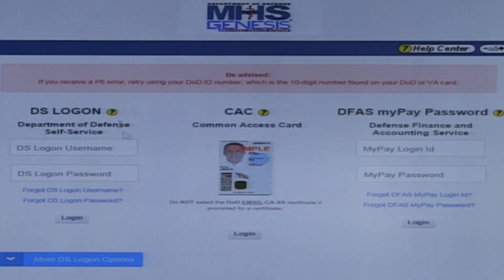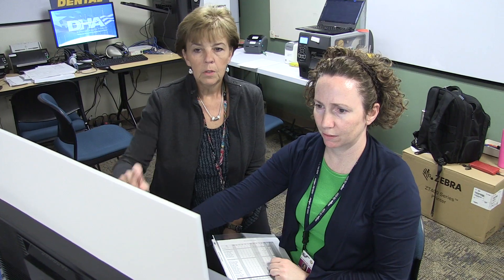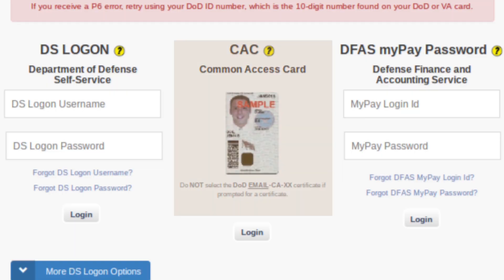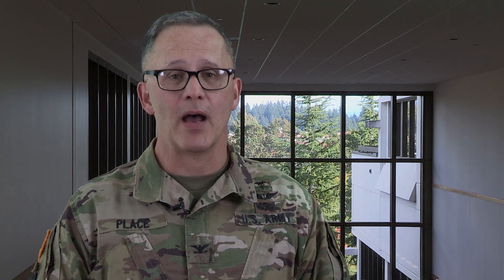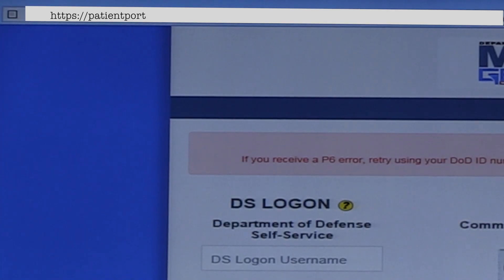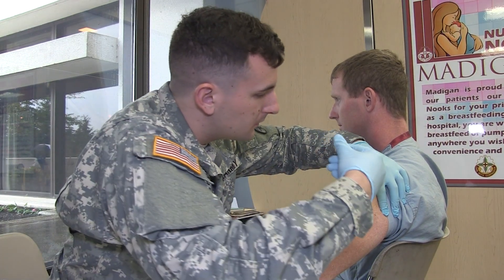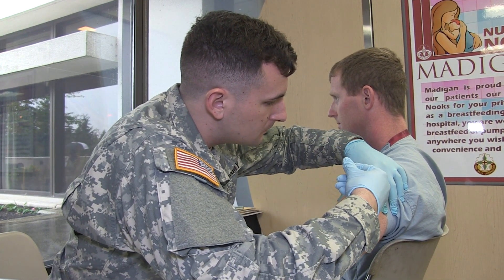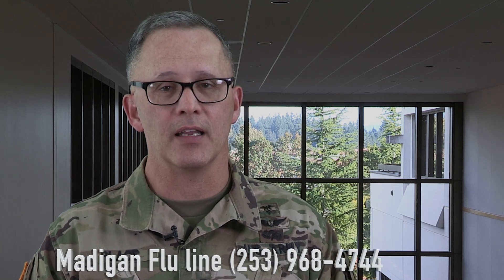Commander's Vlog October 2017: Breast Cancer Awareness, MHS GENESIS, Flu drive HD 1080p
Madigan Army Medical Center will be transitioning to the new U.S. Department of Defense (DoD) Electronic Health Record, MHS GENESIS, on October 21. For the first time ever, all military branches will have a single, fully integrated, electronic health record once MHS GENESIS is fully deployed. In the following video presentation, Madigan's Commander, Col. Michael Place, gives the details of this amazing new system and it's benefits to our patients. Col. Place will also talk about BreastCancerAwareness, as many of you know, October is Breast Cancer Awareness Month and to show support Col. Place is asking TeamMadigan to rally your department or section and get in on our social media campaign to raise awareness by submitting a photo of YOUR team wearing pink to our Public Affairs team! Lastly Col. Place reminds everyone of the upcoming Madigan Flu Drive from Nov. 13-17 open to all TRICARE​ beneficiaries ages 6 months and older.